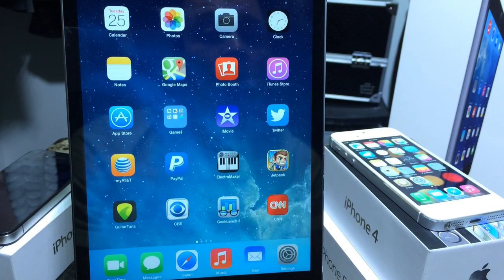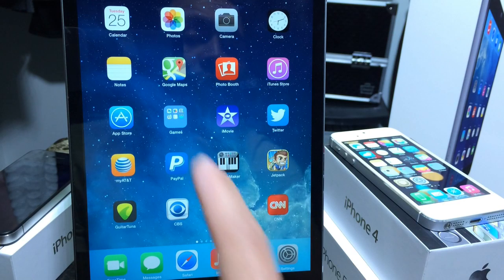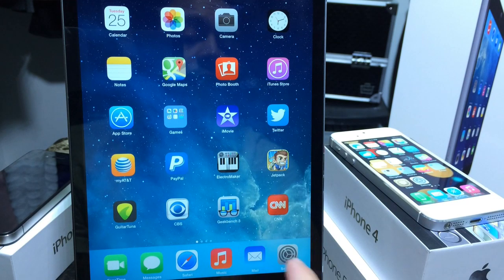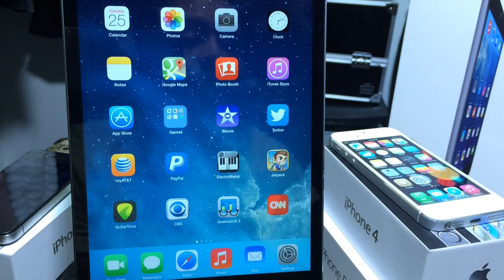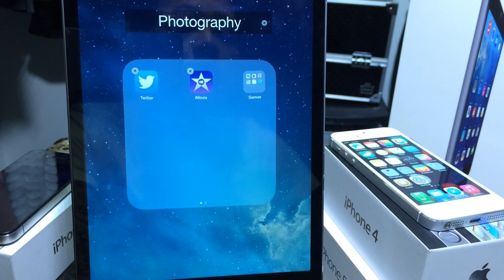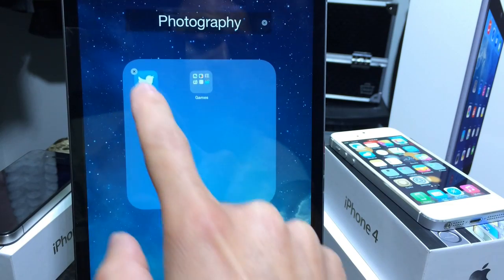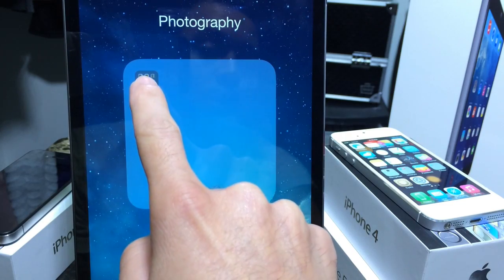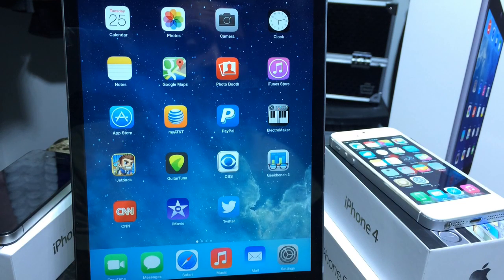glitch in iOS 7.1 Let's you Hide Apple's iOS Stock Apps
This video tutorial will show you how to temporarily Delete or Hide Apple stock apps however if you Power off and on your device the apps will appear again.